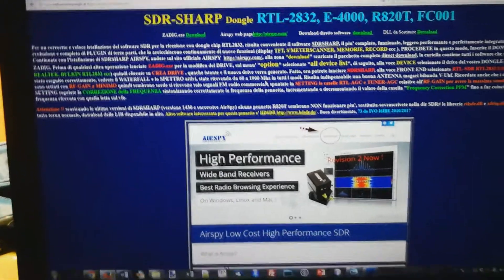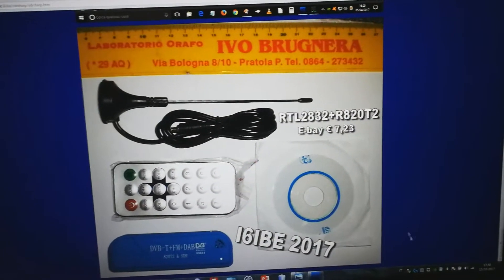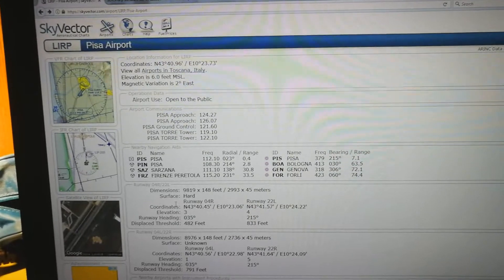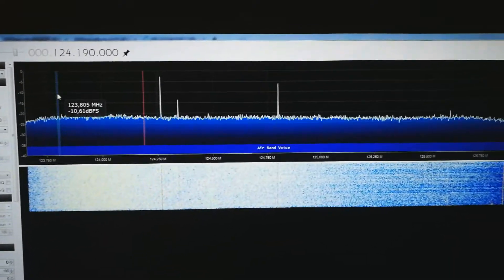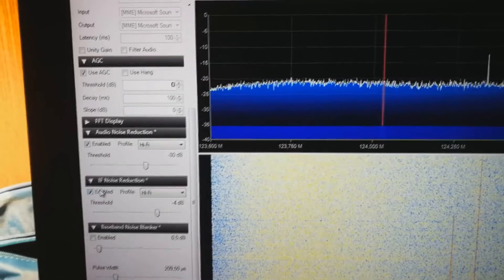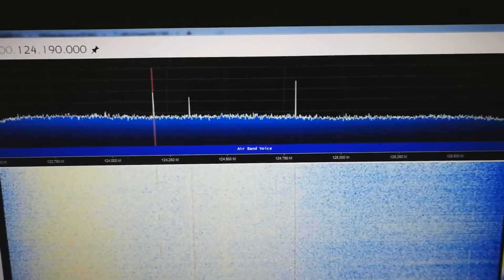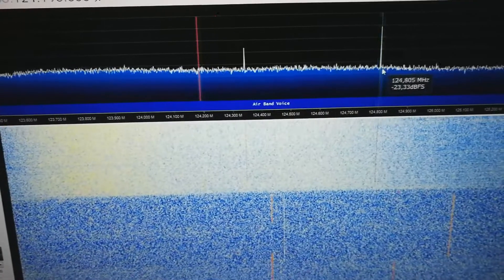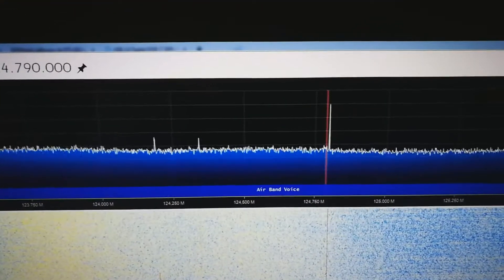2017 - Intercepting Pisa Airport Control Tower Communication [RTL-SDR]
[Skip to 6:35 to listen to some actual control towers' traffic]
Early experiment on how to intercept control towers and aircrafts' communications with an RTL-SDR Dongle.
Guide on how to setup a SDR Dongle RTL-2832 and SDR Sharp [In Italian]

Full name of SDR Dongle:
USB 2.0 Digital DVB-T SDR+DAB+FM HDTV TV Tuner Receiver Stick RTL2832U+R820T2 ZN